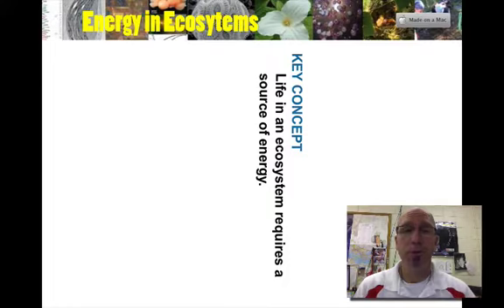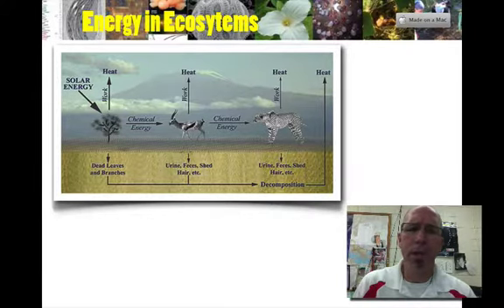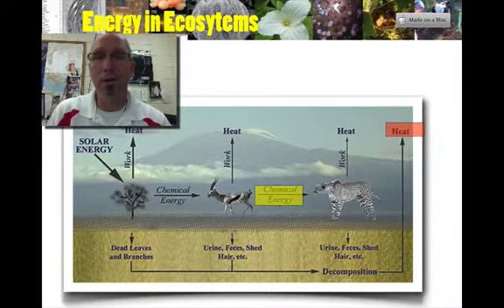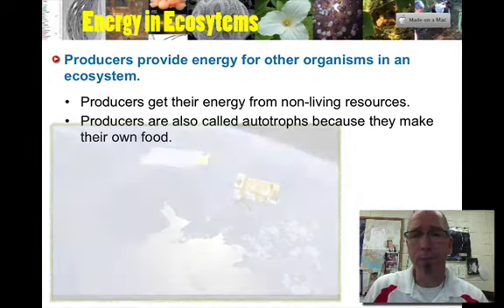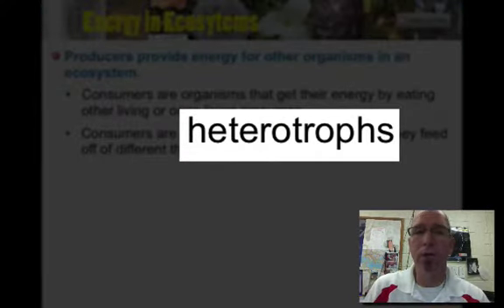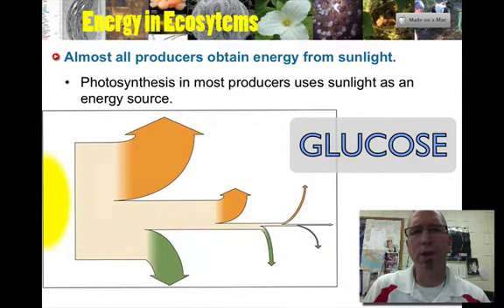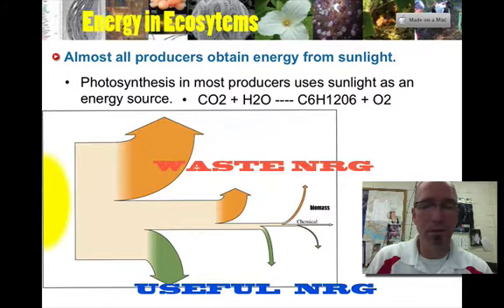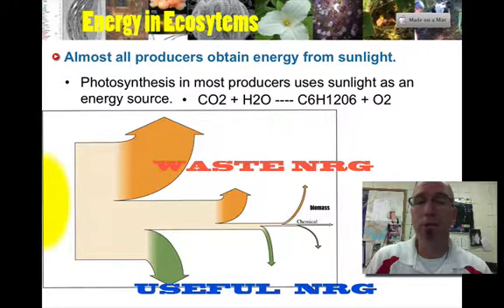Energy Flow in Ecosystems 2013